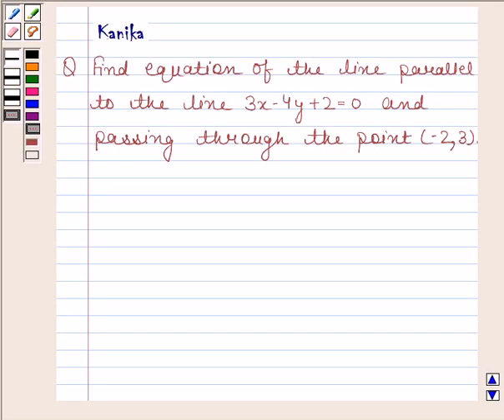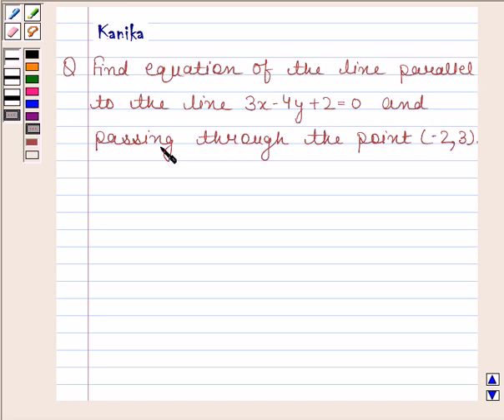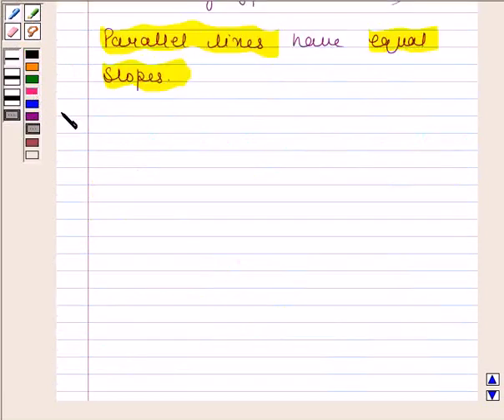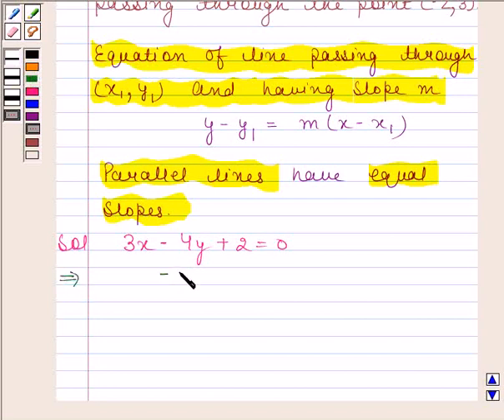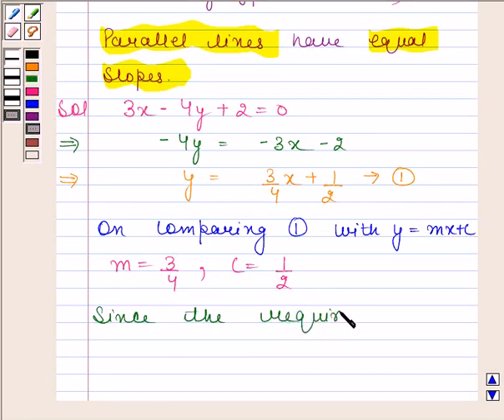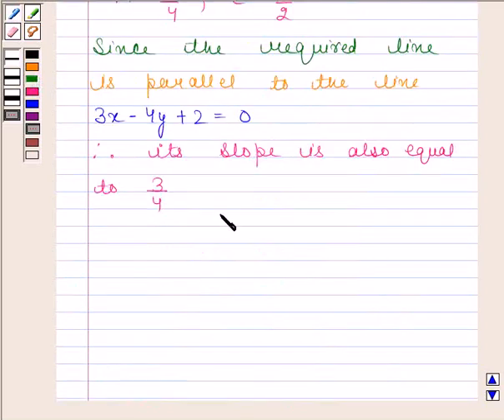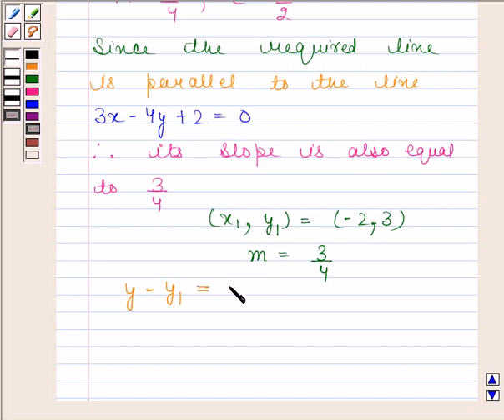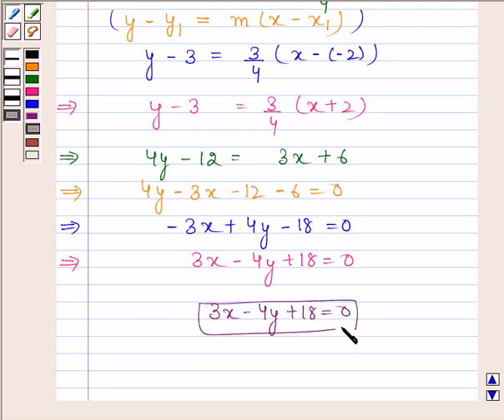Maths XI NCERT 10 10 3 7